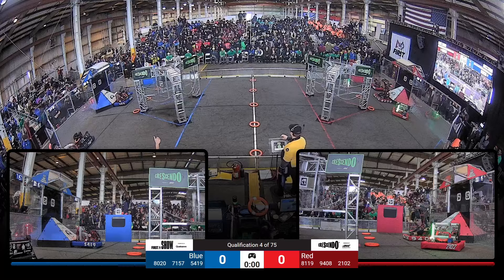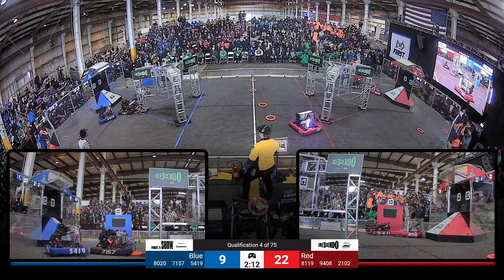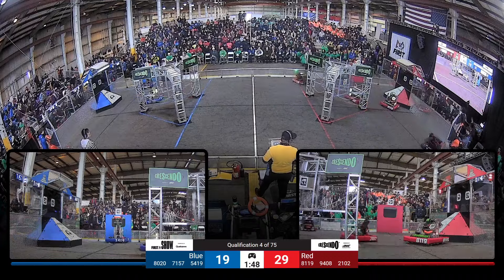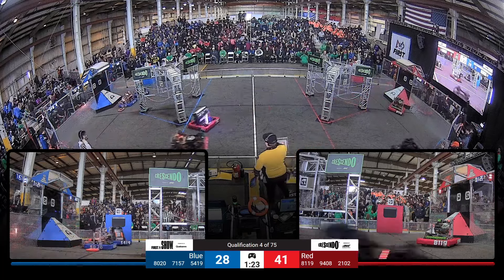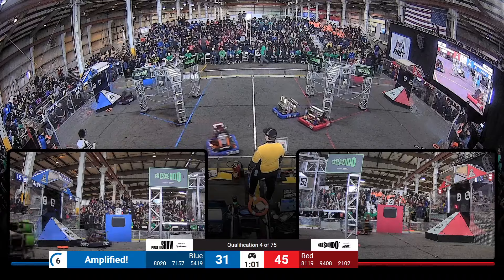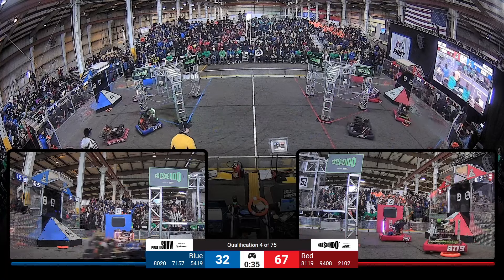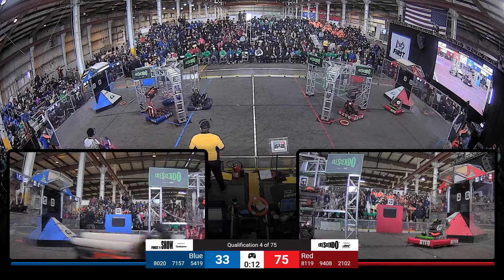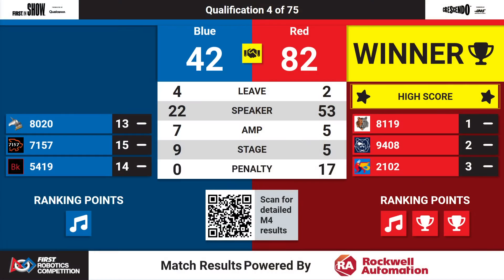Qualification 4 - 2024 Hueneme Port Regional